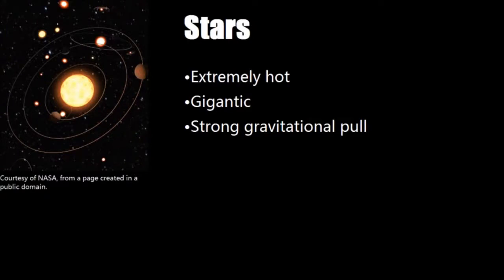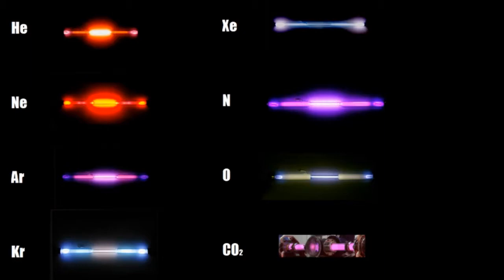Stars & Nebulae by Raphael